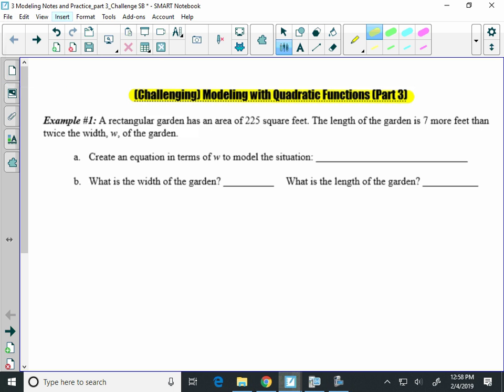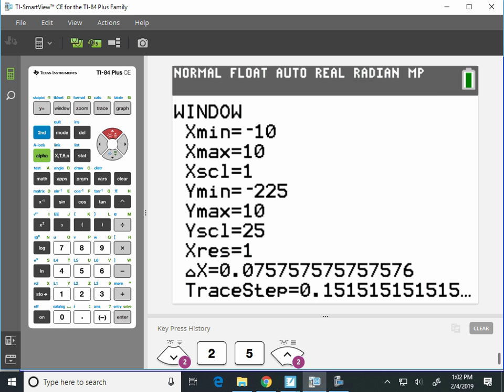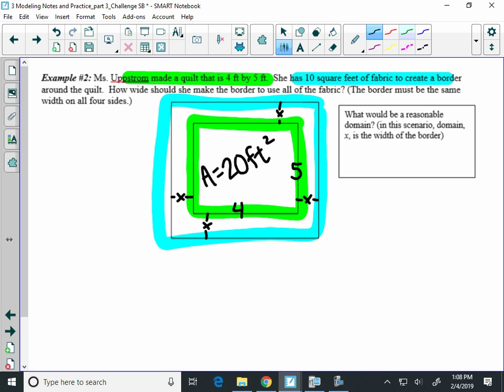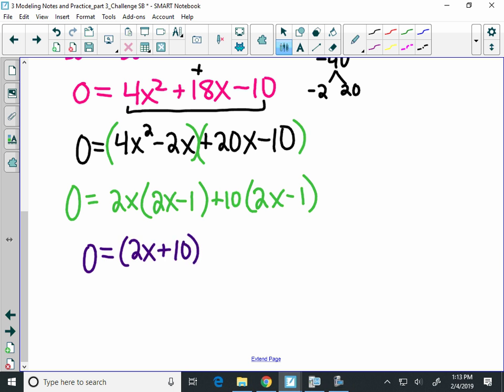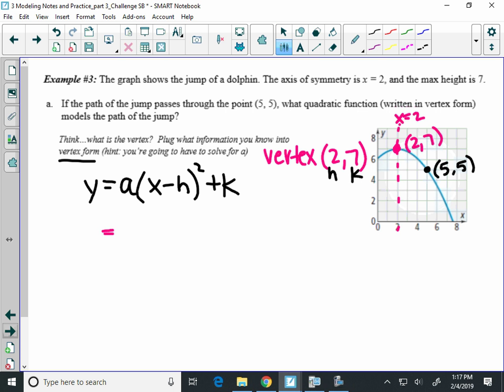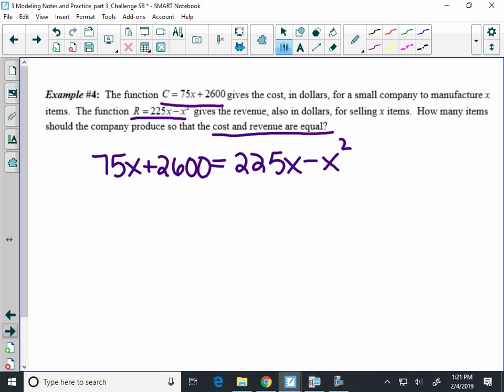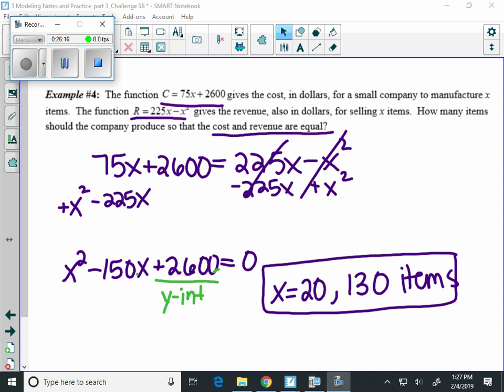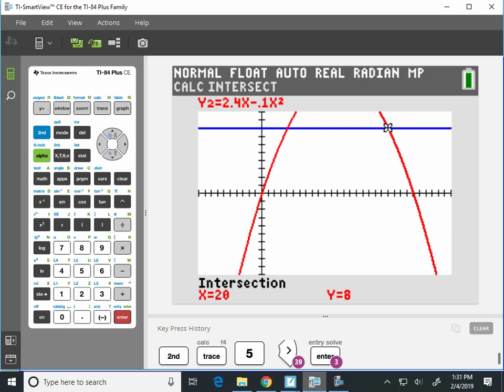HA2 Quadratic Modeling Day 3 Challenge writing equations